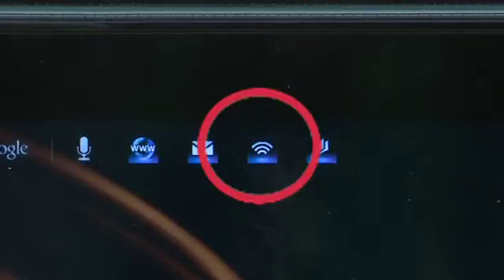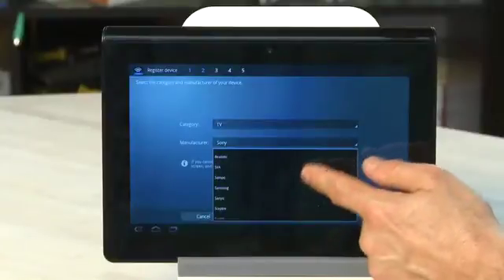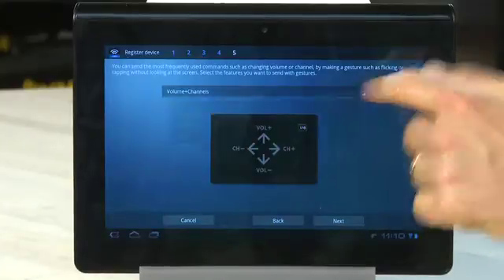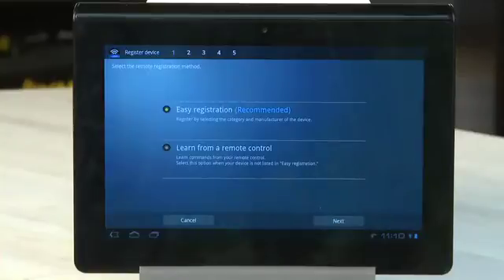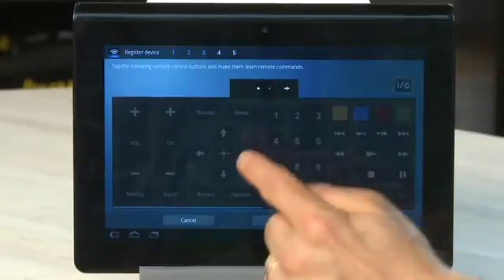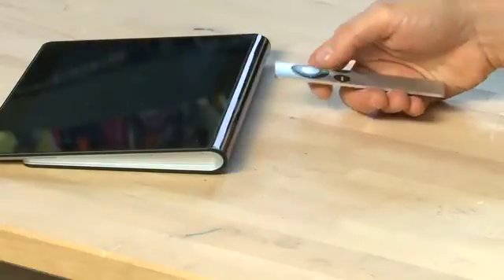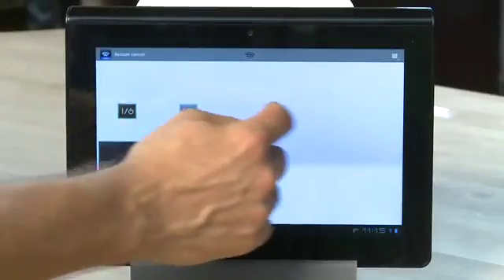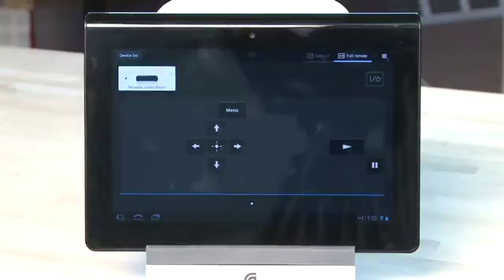Using the universal remote app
We'll show you how to set up the remote control app on your Sony Tablet S.It can be used to control a wide variety of devices from numerous brands. We'll walk you through the setup process and show you exactly how to customize your virtual remote control @ butterscotch.com